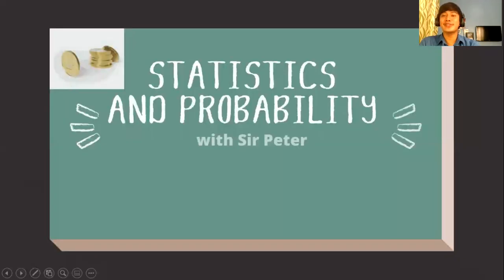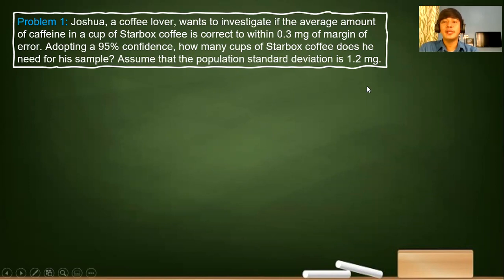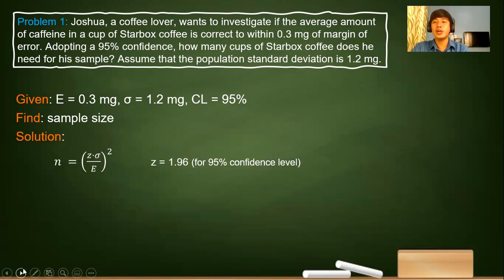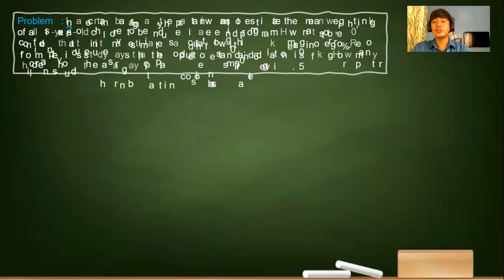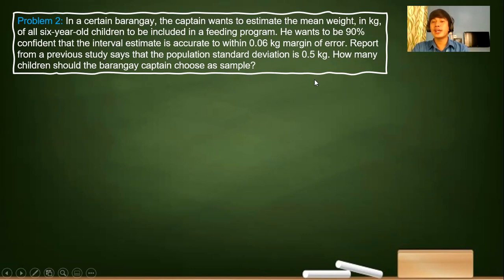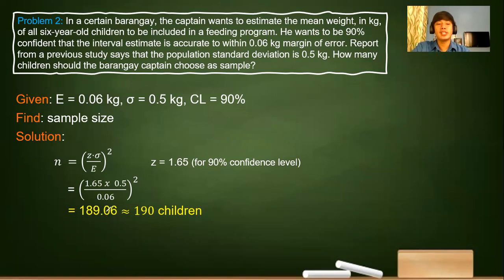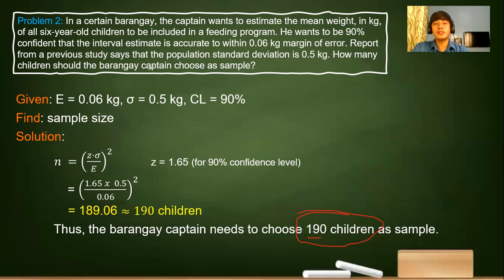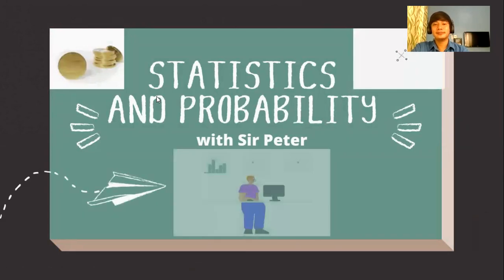Computing for the sample size n (Grade 11 Statistics and Probability)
At the end of this video lesson, you should be able to compute the sample size using the length of interval.